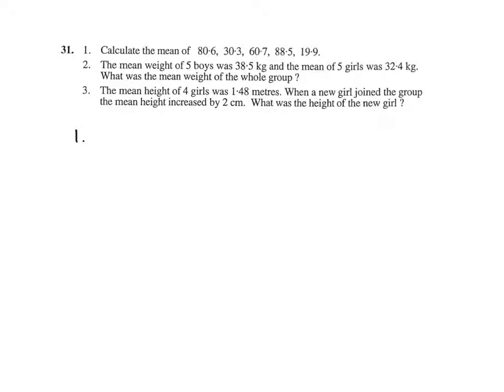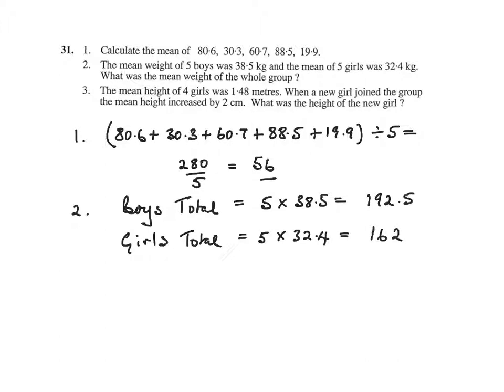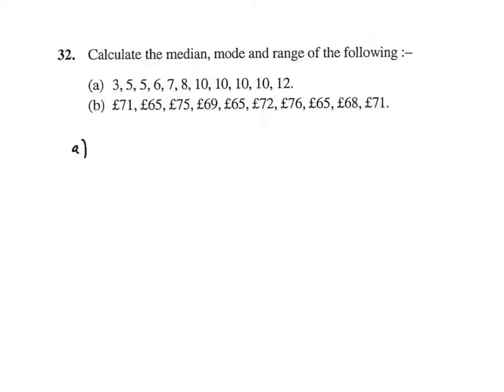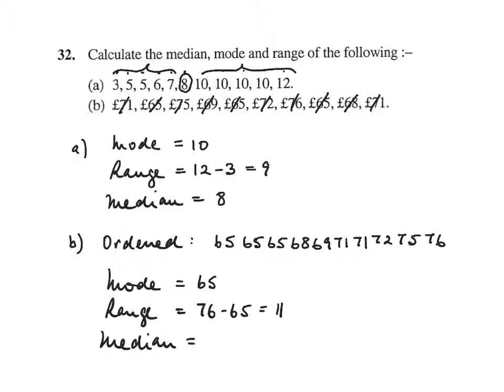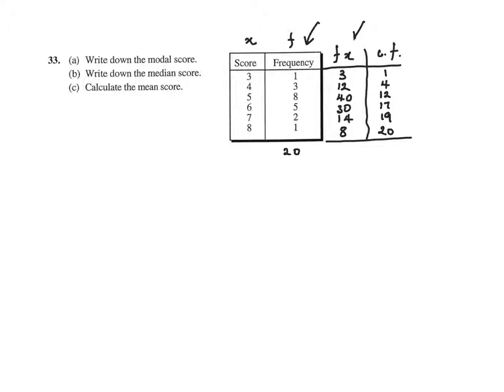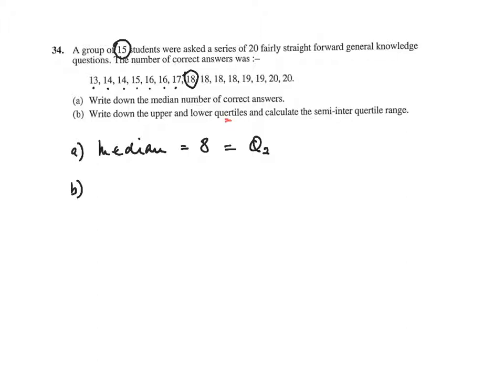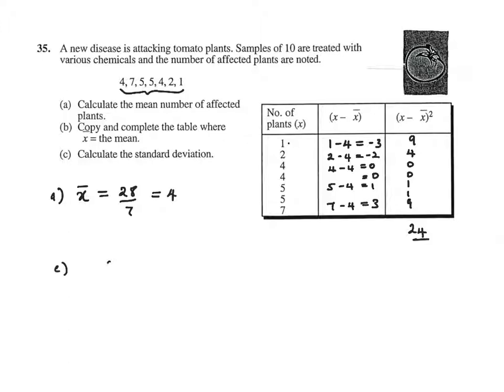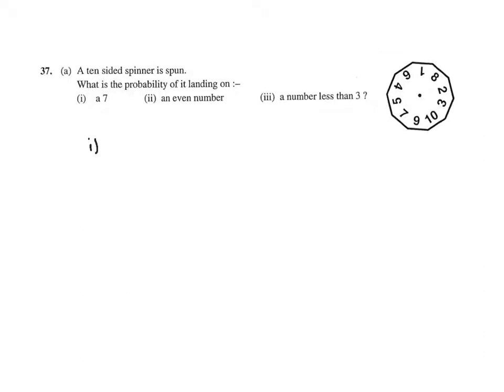S4 Winter Test Q31-